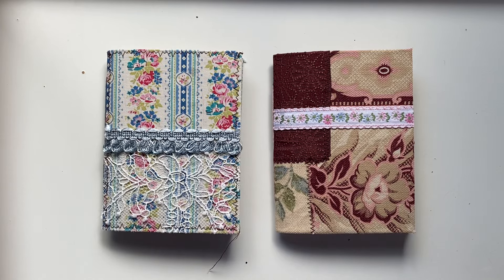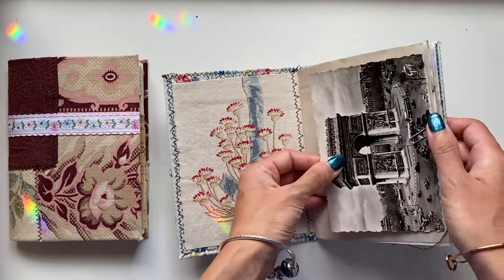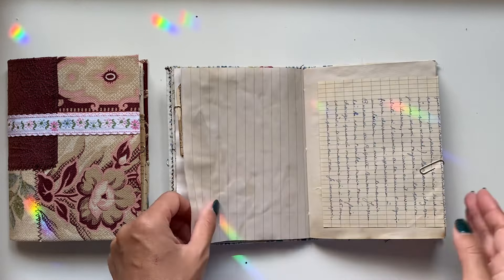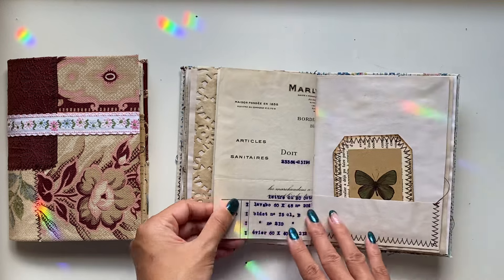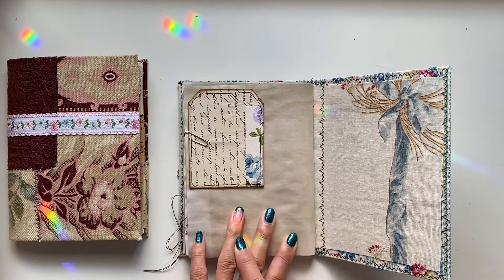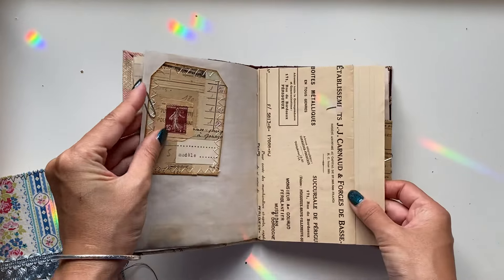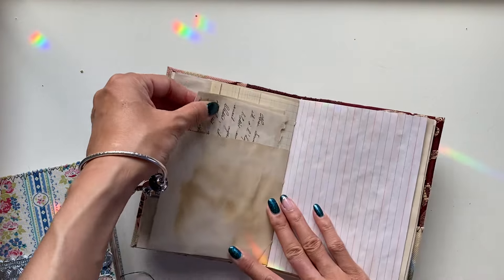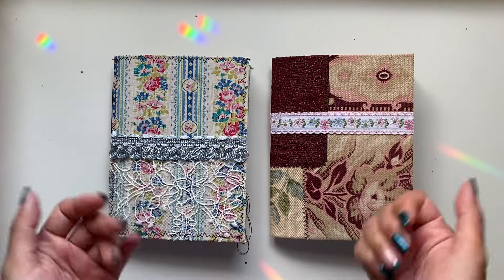Vintage French fabric & lace journals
Hi all, hope you enjoy this flip through of these journals I so loved making. They are available in my Etsy